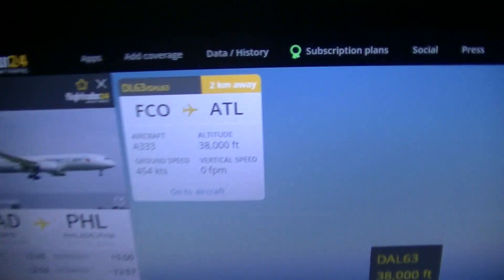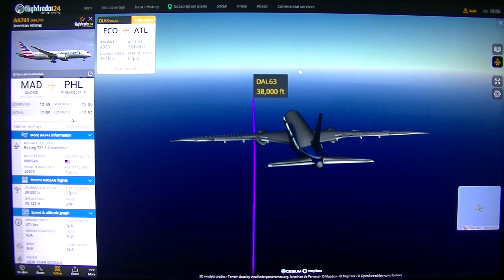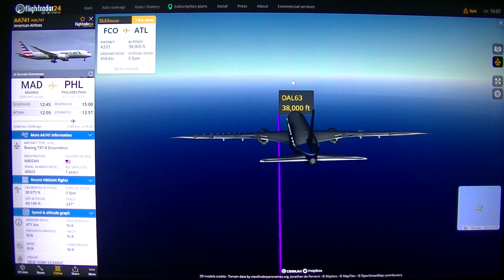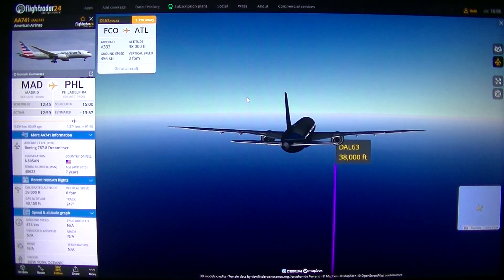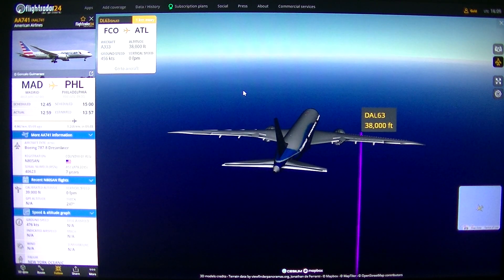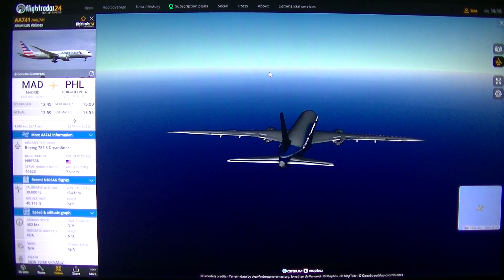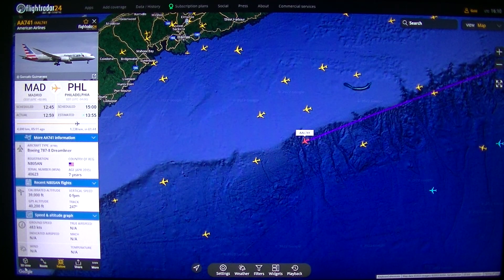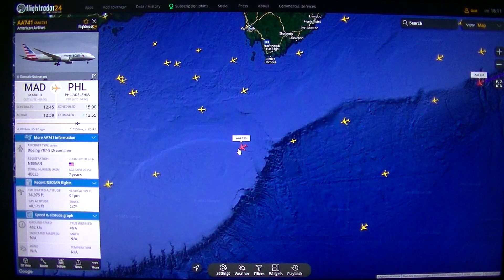MongoTV_8847 - LOOKING AT GAMER PC HARDWARE - Part 624 - Iqaluit Airport - Nunavut - Canada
PART 624 - Iqaluit Airport - Nunavut - Canada (This video is 30 Part : Part 588 to Part 607. They are on my playlist with name "MONGO TV - LOOKING AT GAMER PC HARDWARE") I like try do this, to get help read difficult technical English text loud. That will help me a bit to understand the text :-) Maybe this video could be helpful for some other too, that don't speak and read English very well :-) Have a good day too.